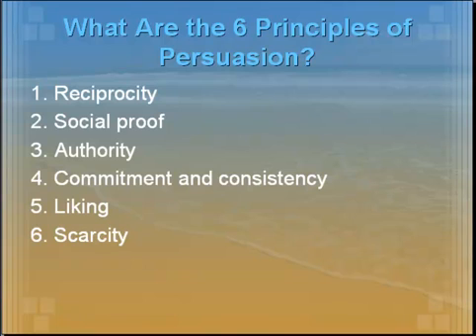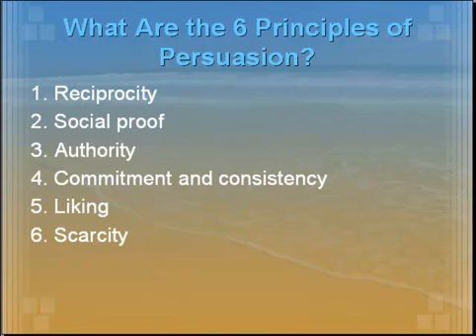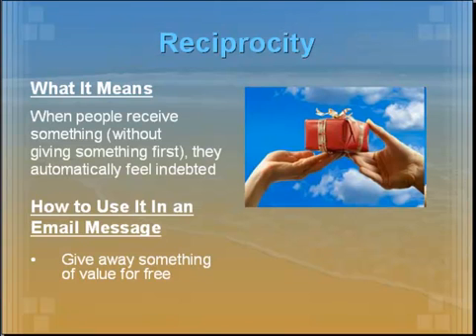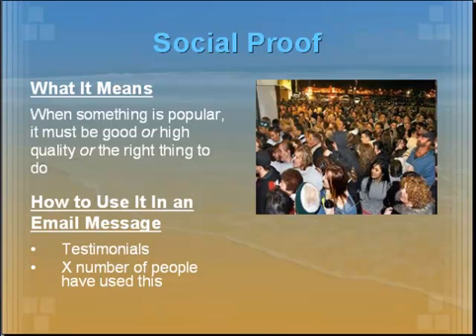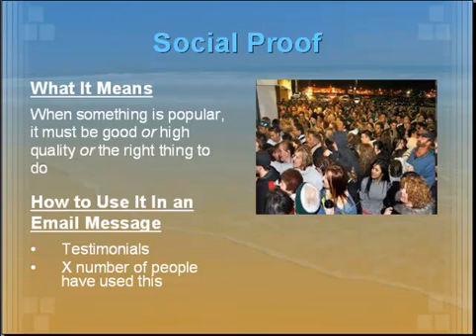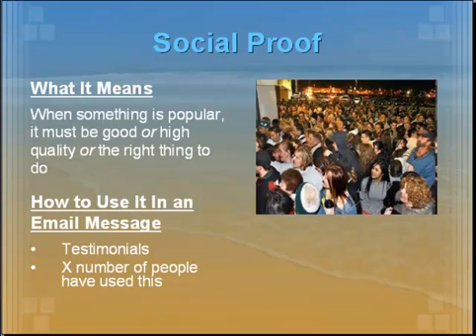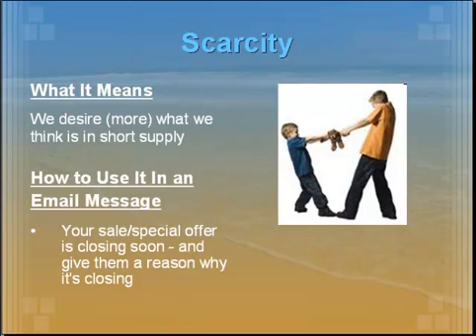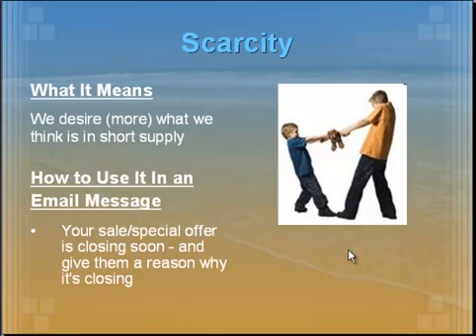How to Use 6 Principles of Persuasion to Write High-Converting Emails.mp4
Learn how to use 6 principles of persuasaion in your email copy from Robert Cialdini's "Influence: The Psychology of Persuasion".